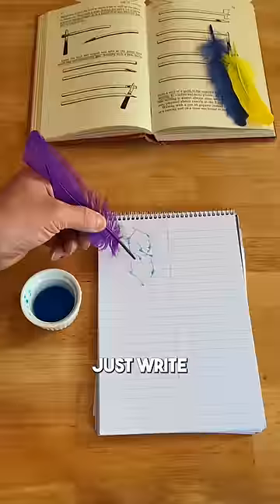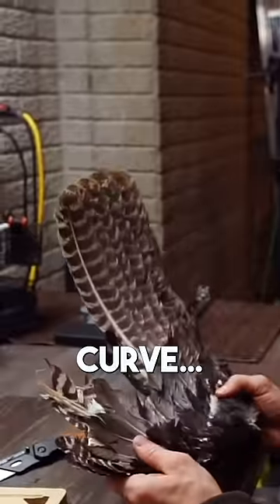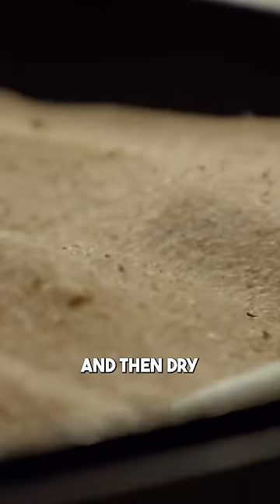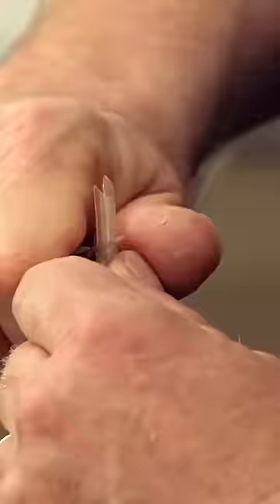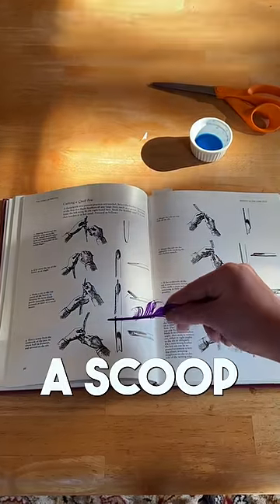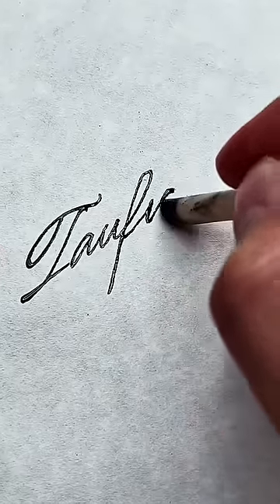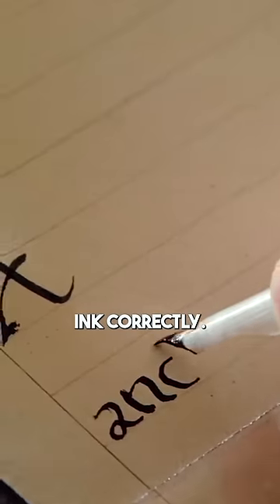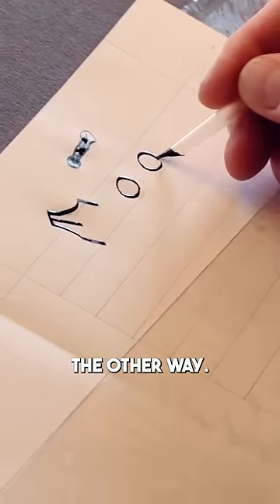The Craft of Quill Pens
When the reed pen died out, the quill pen was invented around the 6th century in Seville, Spain.

Writing with a quill pen is a fascinating art that requires more than just plucking a feather and dipping it in ink. The process is intricate and demands careful attention to detail. First and foremost, selecting the appropriate feather is crucial. Different birds yield feathers with varying qualities, such as flexibility and durability. For instance, swan feathers are often preferred due to their strong and flexible nature.

Preparing the feather for writing is a meticulous task. The feather needs to be cleaned, trimmed, and boiled to remove any residual oils and make it more pliable. After boiling, it is dried in hot sand to maintain its shape and prevent it from curling or splitting during use.

One of the most intricate steps involves carving the nib, which determines the thickness and flow of the ink. The nib's tip needs to be delicately shaped and slit to ensure smooth ink flow and precise strokes. It demands skilled craftsmanship and practice to master this art.

In conclusion, writing with a quill pen involves a comprehensive process beyond the initial perception. From selecting the right feather to meticulously preparing it and carving the nib, this ancient practice demands a deep understanding of materials and craftsmanship. It is a testament to the patience and skill required to produce beautiful, intricate script with such a traditional writing instrument.